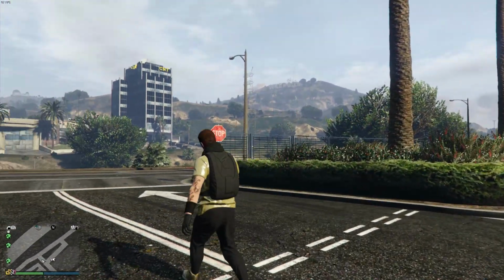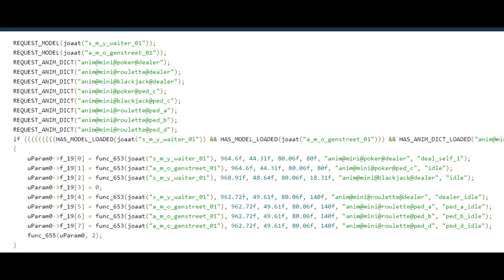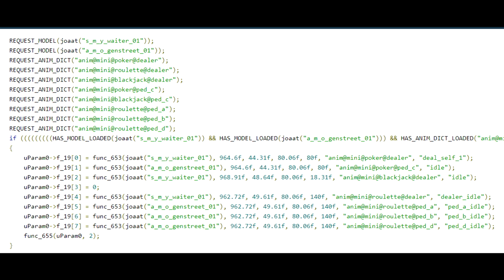GTA Online Casino DLC Info - LEAKED CASINO CODE FOUND! Gambling Dealer, Other NPCs & More!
🎼Music
Not About Us (Instrumental Version) - Lvly

Catch Me When I Fall For You (Instrumental Version) - Tomas Skyldeberg